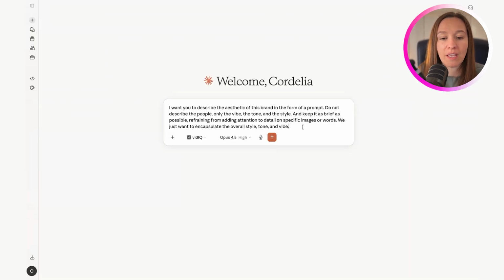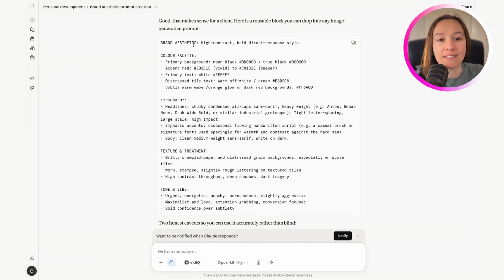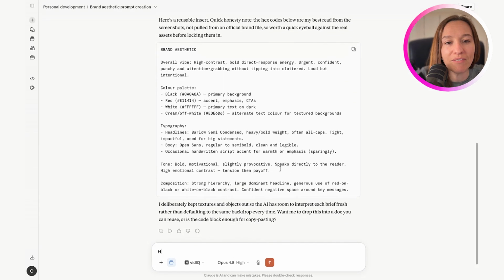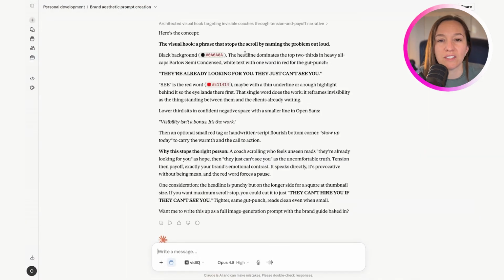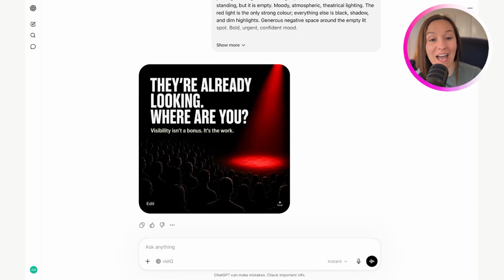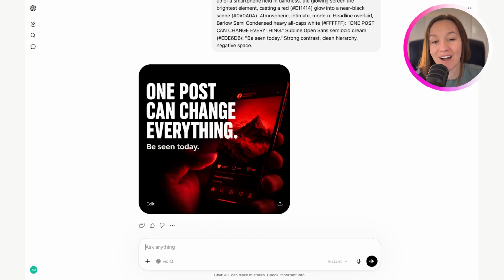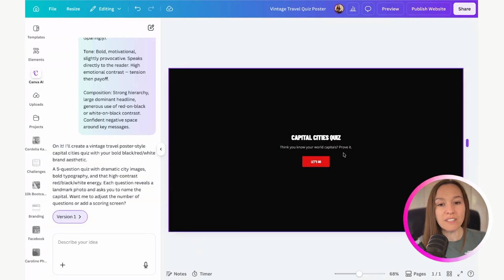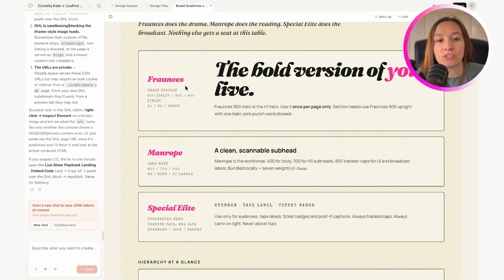I Built a Brand Prompt Insert in Claude So Everything I Create Looks Like Me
In this episode you'll learn how to create a brand aesthetic prompt using AI so that every image, document, and visual asset you produce looks consistently on brand. You'll walk away with a reusable prompt you can drop into any AI image generator or design tool to make everything you create look like it came from the same place. No graphic design background needed.

➡️ Why your AI image prompt keeps producing off-brand results and the one fix that solves it
➡️ How to use Claude to analyse your existing brand and generate a reusable brand aesthetic guide
➡️ Why you should keep your brand prompt focused on colours and fonts rather than specific textures or objects
➡️ How to test your brand aesthetic prompt across ChatGPT, Gemini, and Nano Banana to find what works
➡️ How to apply your brand aesthetic guide to slide decks, quizzes, landing pages, and social posts using tools like Notebook LM and Canva

⏱️ TIMESTAMPS
00:00 Introduction
01:38 Using a real brand as the example
03:53 Writing the brand aesthetic prompt
06:46 Generating the brand aesthetic guide
07:57 Refining the prompt output
10:04 Testing across image generators
16:28 What the results tell you
19:42 Applying the guide beyond images
23:13 Claude Design and next steps
24:55 Why brand consistency builds trust

🔗 RESOURCES MENTIONED
Claude - AI tool used to analyse your brand and create the aesthetic prompt
ChatGPT - AI image generation (recommended over Gemini for visuals)
Gemini - AI image generation tool (Google Workspace users may already have access)
Nano Banana - AI image generation tool
Notebook LM - AI tool for creating slide decks, mind maps, and infographics from your content
Canva - Design templates with built-in AI generation tools
Claude Design - Brand design system builder, a step up from a basic aesthetic guide
Riverside - Live streaming platform
CopyClip - Clipboard history tool for saving and reusing prompts

📺 ABOUT THE MARKETING STRATEGY SHOW The Marketing Strategy Show teaches online business owners how to build low ticket income streams using strategy, AI, systems, and digital tools.